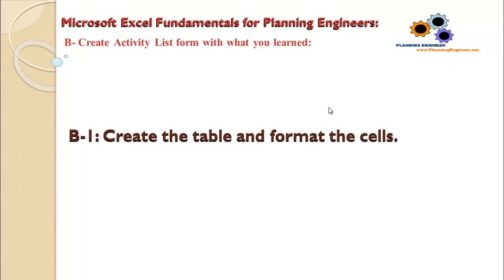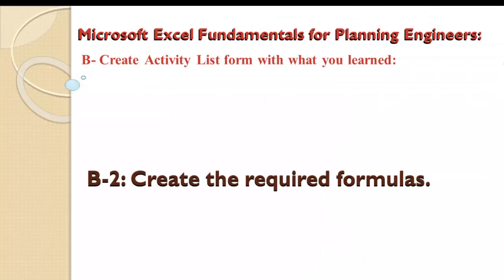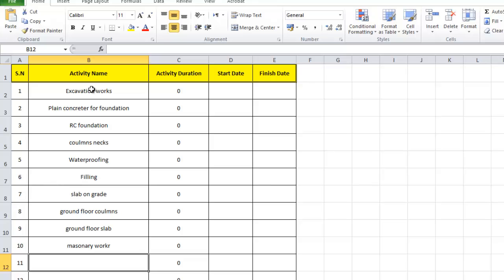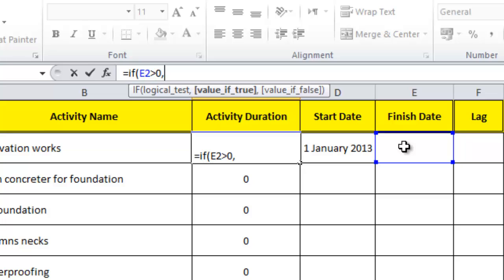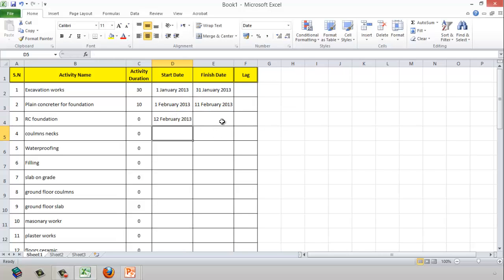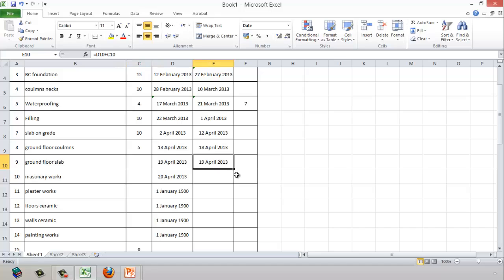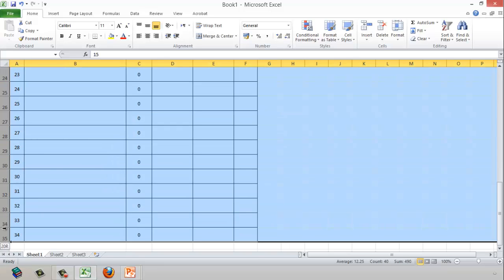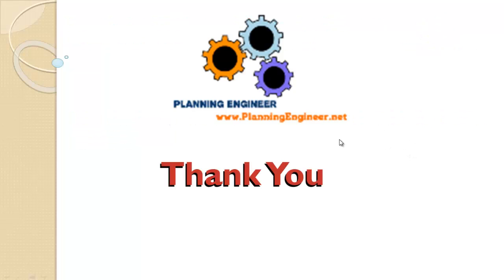Lesson 3 part 3 create activity list in excel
Did you like this Video? Join us in Planning Engineer Website where we have specialized training courses for planning and scheduling. courses